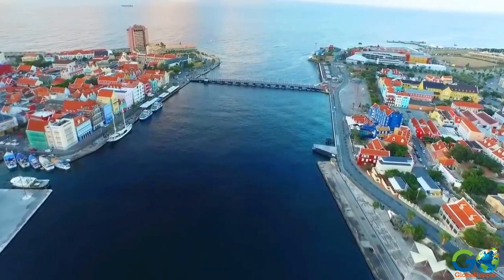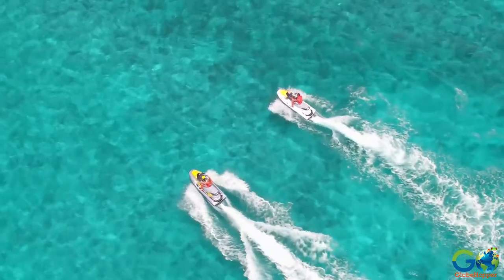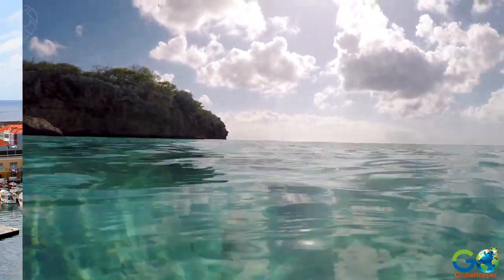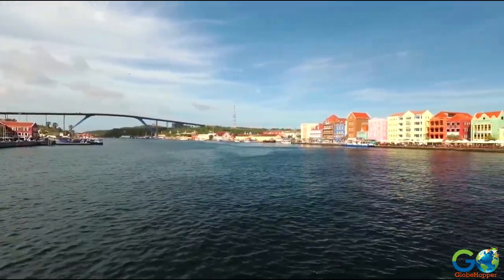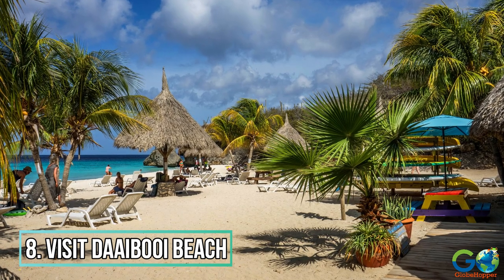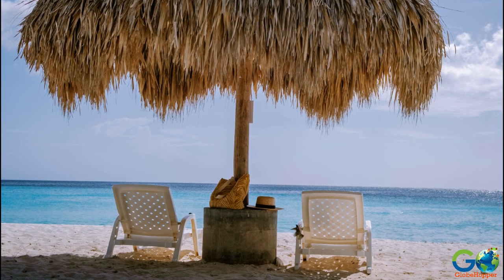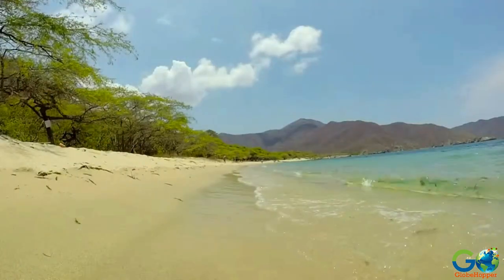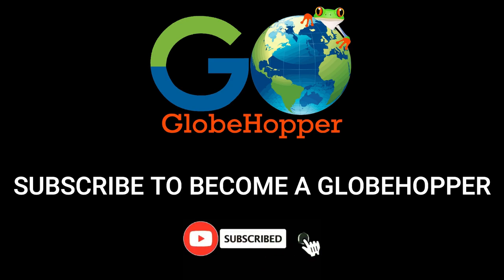Top 10 Things To Do In Curacao (Including 5 FREE Activities)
Discover the colorful and vibrant island of Curacao with us as we explore the top 10 things to do in this tropical paradise! From pristine beaches to stunning architecture, this video showcases the best of what Curacao has to offer. Join us on a virtual tour as we visit iconic landmarks such as the Queen Emma Bridge and the colorful capital city of Willemstad. We visit Daaibooi Beach, take in the beautiful views of Santa Martha Bay, and spend time with the flamingos. Whether you're an adventure seeker, history buff, or beach lover, Curacao has something for everyone.